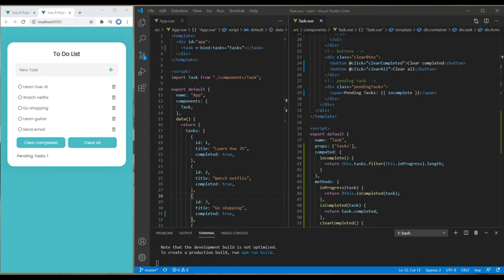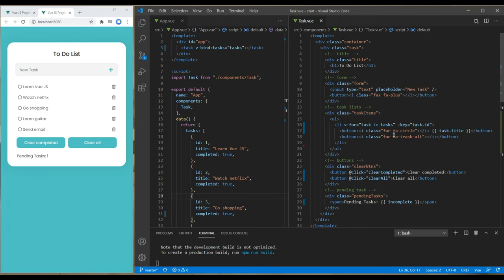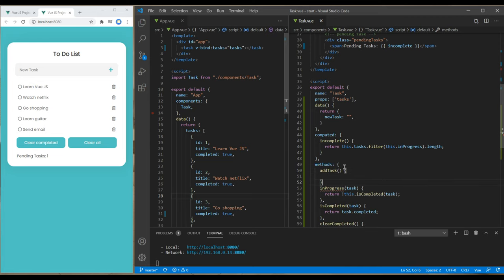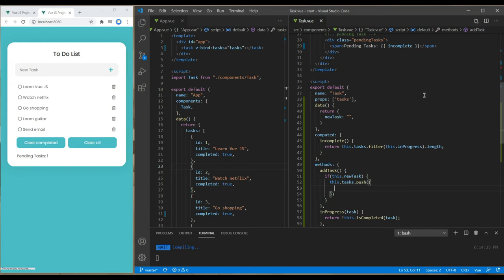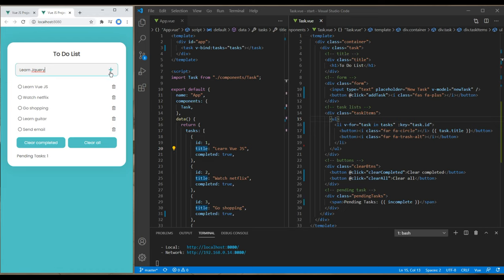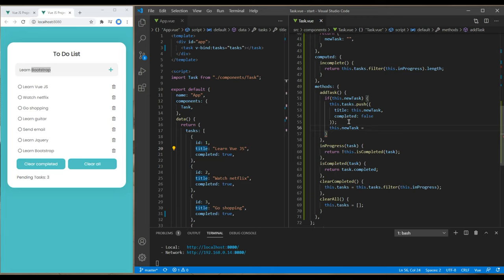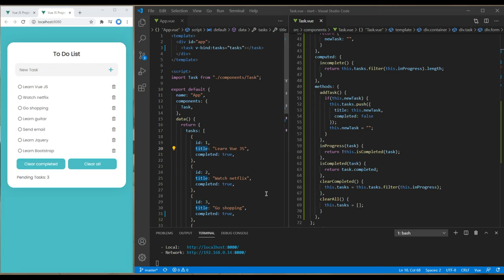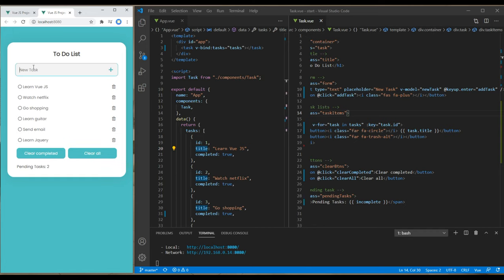Vue JS #4 - Add new task item using click event and enter key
Introduction:
Learn Vue JS with Real Project.
In this tutorial, I'll show you how to add new task item using click event and key up event.